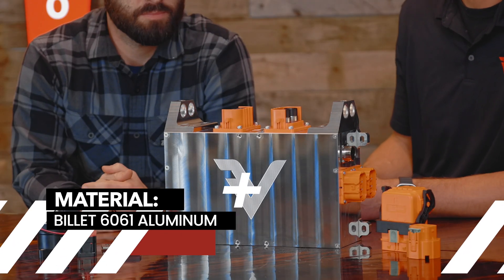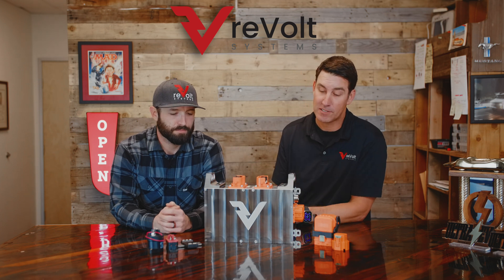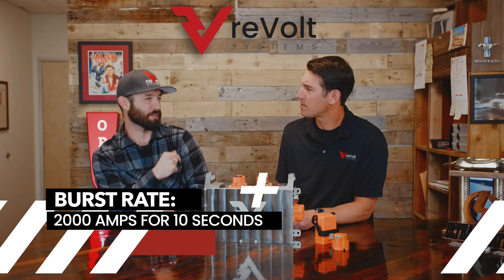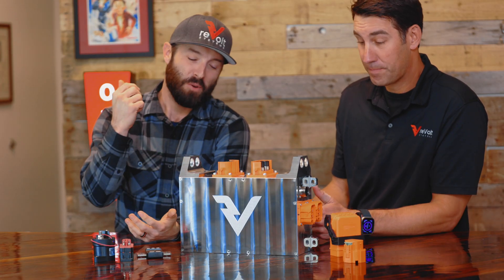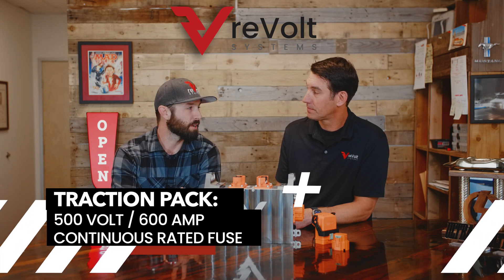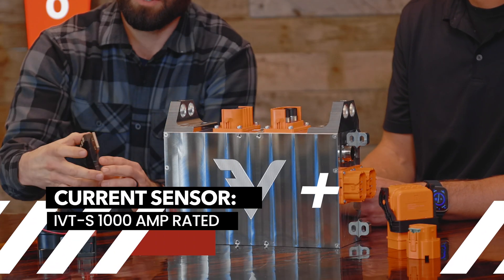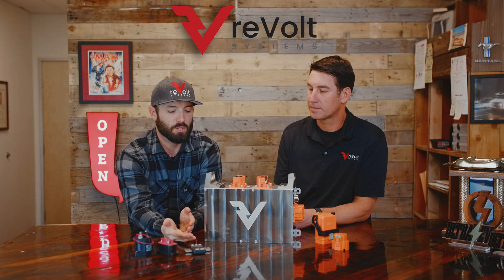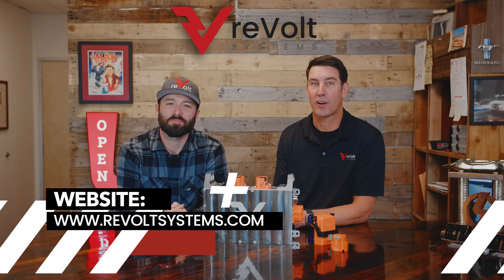Revolt Systems Product breakdown: Contactor Box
Eddy & Will break down Revolt's newest product, the Revolt Systems Contactor Box. This PDU/Junction Box will save EV builders countless hours & make any custom build that much easier to complete. Check out this video to see how this new product can be put to use on your project.